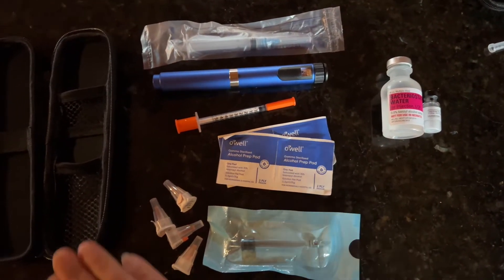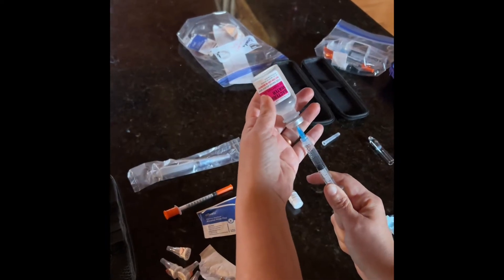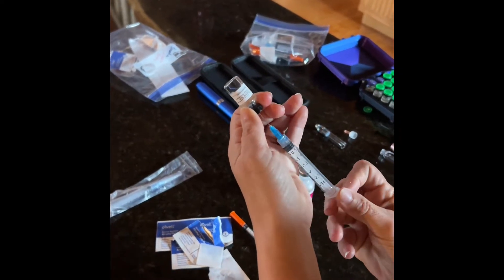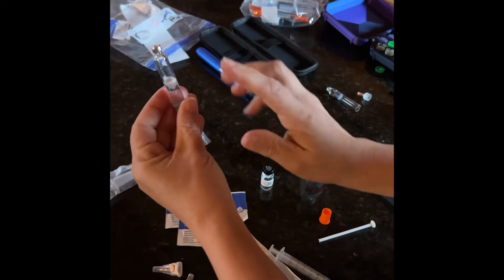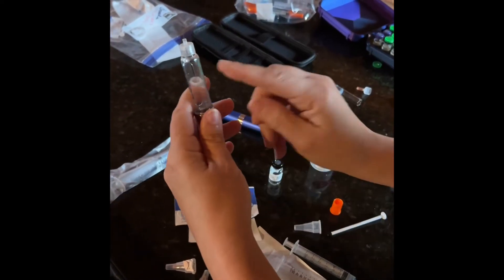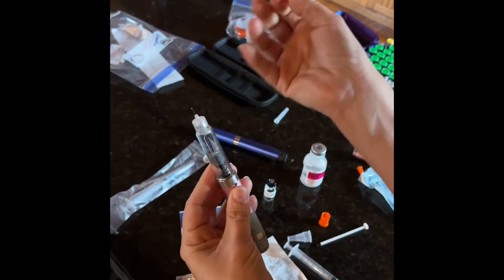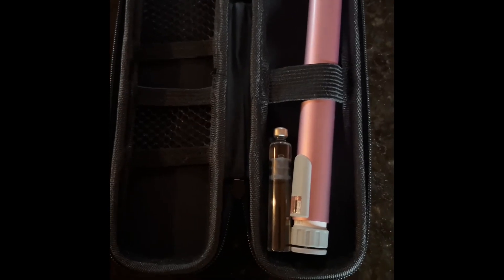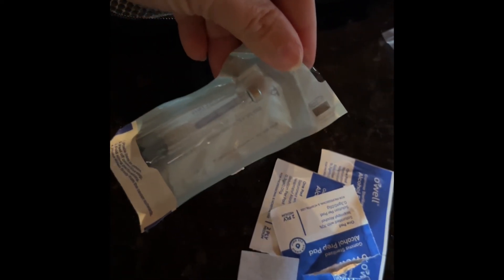Using a injection pen for weightloss or peptides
Complete walkthrough video on how to prepare our injector pen for your peptides or insulin. (We sell the peptides, pen, and replacement cartridges on our website)